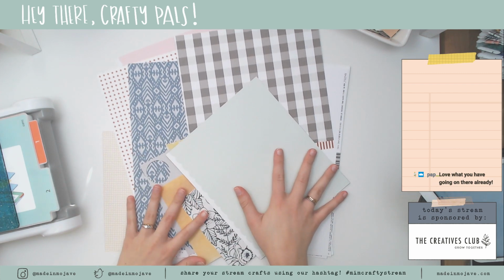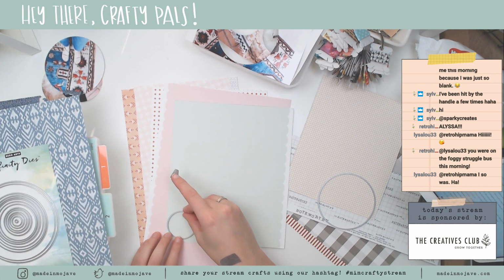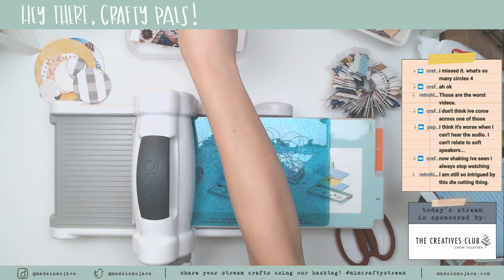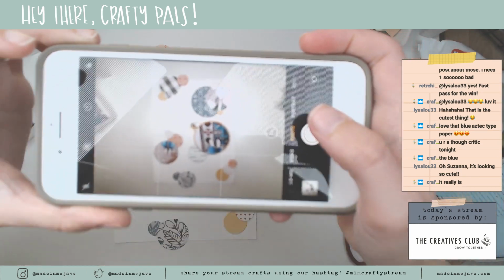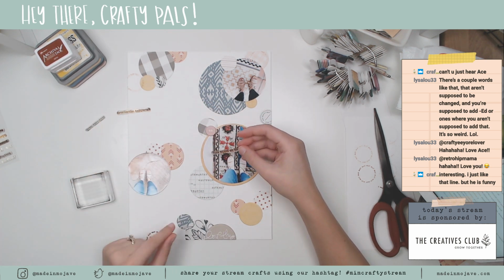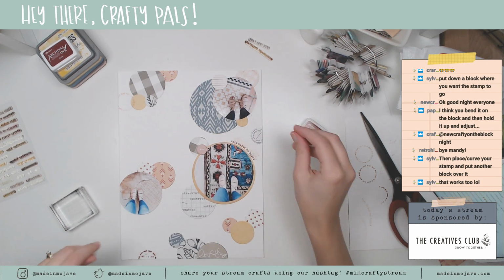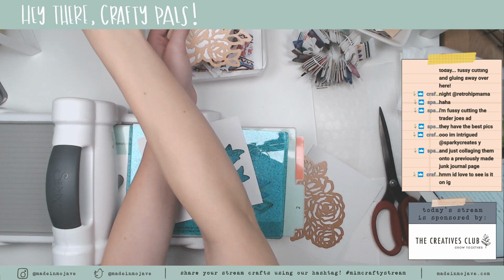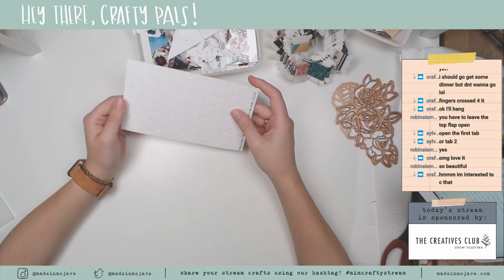Craft with me! Paper crafting & art journaling using items from my stash!